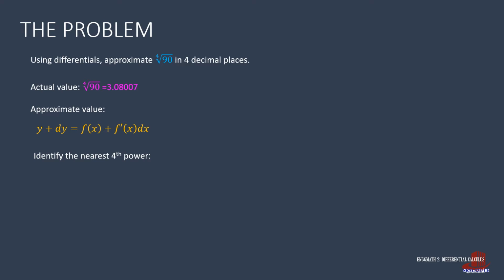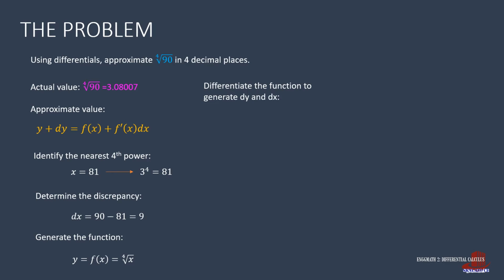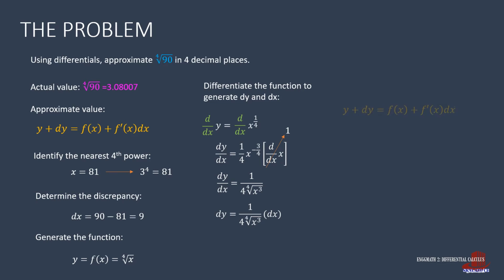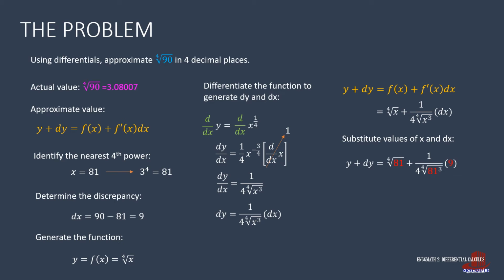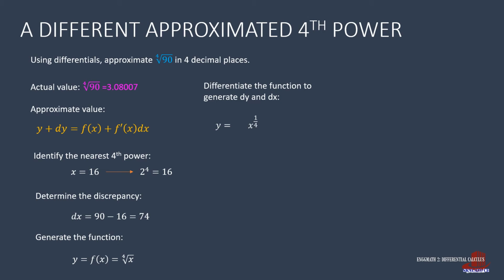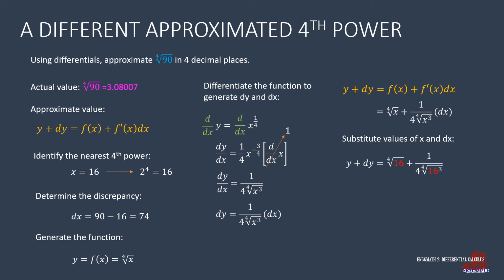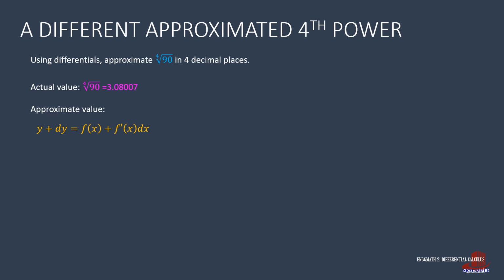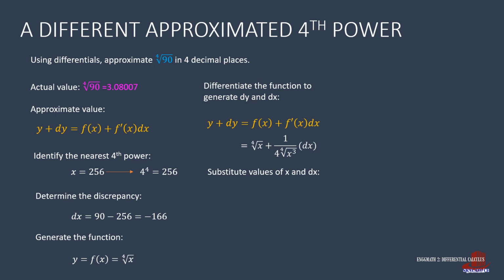APPROXIMATING WITH DIFFERENTIALS: ROOT FINDING: EXAMPLE 1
Differentials can be used in approximating roots.